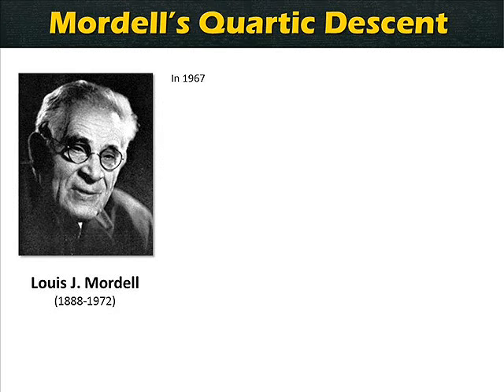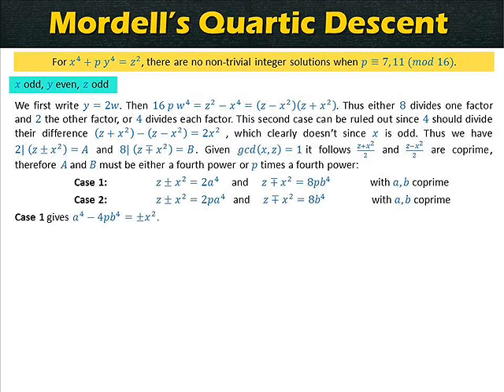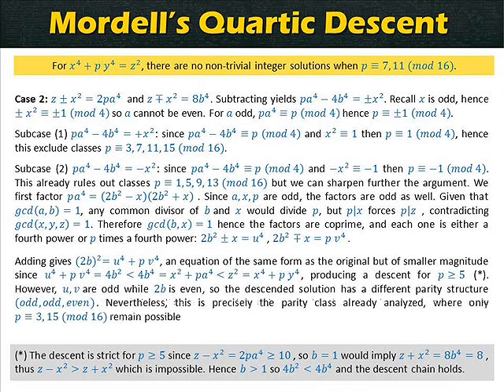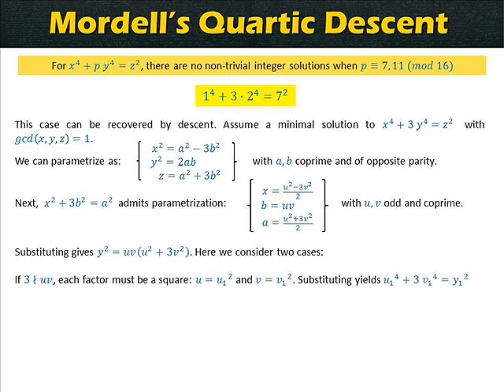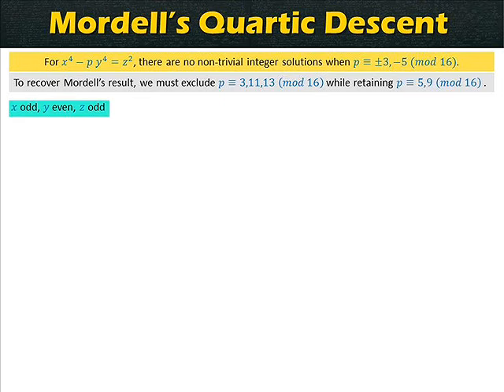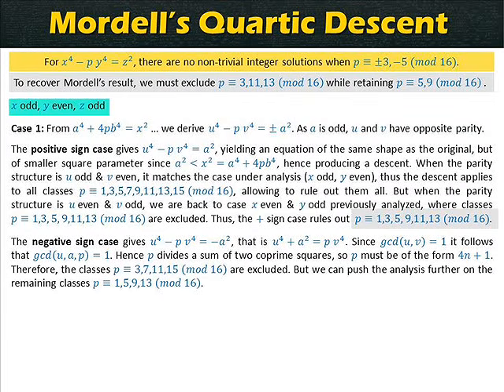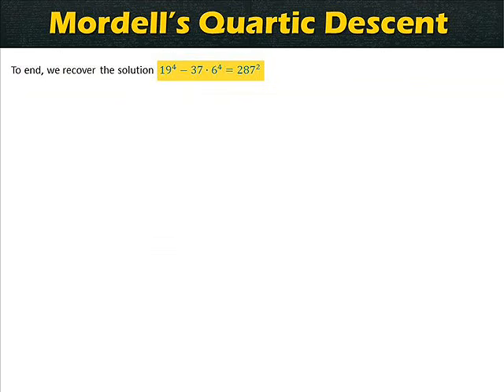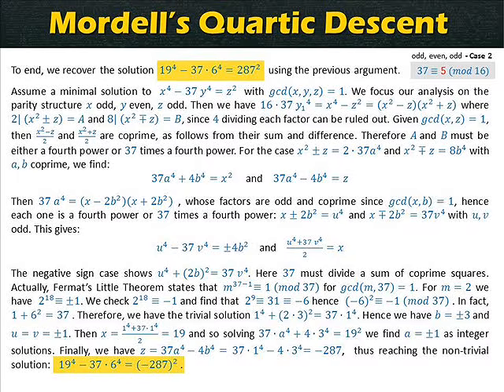Mordell's Quartic Descent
Louis Mordell revisited the quartic Diophantine equation x^4 ± p y^4 = z^2 refining earlier work by Pocklington, Nagell, and Lind. He proved that several families of these equations admit no non-trivial integer solutions, often through applications of infinite descent. Since Mordell’s original paper remains behind a paywall, we rebuild the proofs from scratch using congruences, coprimality arguments, suitable factorizations, and infinite descent.

00:01 Introduction
01:00 Case  x^4 + p y^4 = z^2
07:29 Solution 1^4 + 3 · 2^4 = 7^2 recovered by descent
09:38 Case  x^4 - p y^4 = z^2
17:29 Solution 19^4 - 37 · 6^4 = 287^2 recovered by descent

L. J. Mordell - THE DIOPHANTINE EQUATION x^4 + m y^4 = z^2 - The Quarterly Journal of Mathematics, Volume 18, Issue 1, 1967, Pages 1–6

# Pablo Pintabona